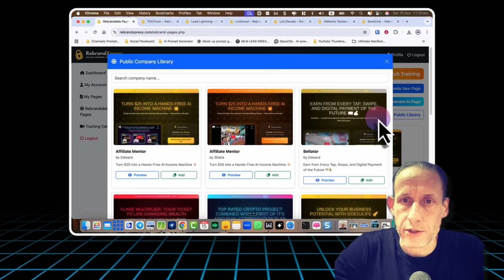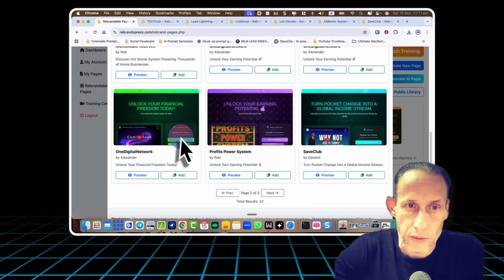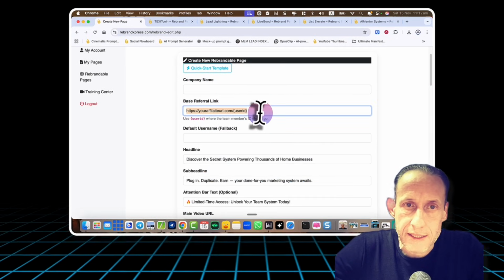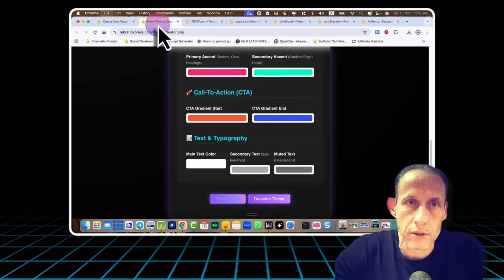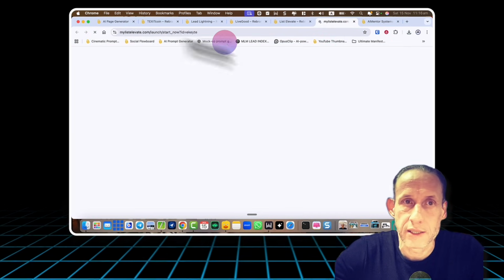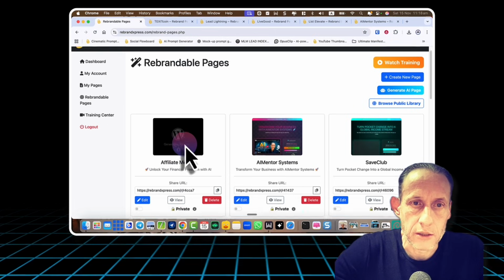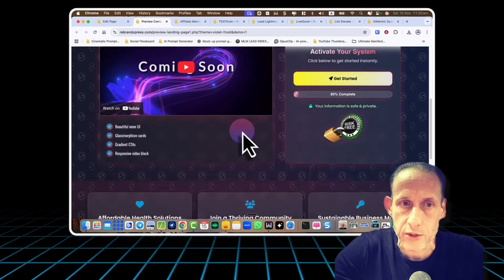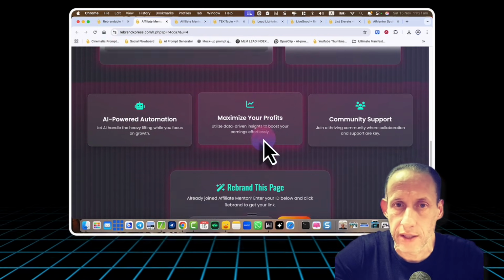Build Rebrandable Team Duplication Pages in Seconds with AI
If you’ve ever wished you could build a complete team-duplication system in minutes — not days — this walkthrough will show you exactly how.

In this video I take you step by step through how to create your own rebrandable landing pages inside MLM Lead Pro. These aren’t just ordinary pages… these are fully customisable, team-ready duplication pages where your team can plug in instantly, add their username, click Rebrand, and boom — they’ve got their own referral page ready to share.

No autoresponder integration needed.
No tech overwhelm.

You’ll see how to:

Build a team page within minutes

Add your videos, presentation steps, bullet points, colour themes and textures

Use the AI builder to generate an entire page automatically

Make private pages for your own team, or public templates for the entire community

Create multiple-video walkthrough funnels (up to four steps)

Whether your business is crypto, travel, AI, passive income, trading, health and wellness, or anything in between — you can build the exact onboarding flow your team needs… fast.

This is the system I use every day, and it’s helped countless members duplicate faster, build momentum, and get their teams moving.

Enjoy the walkthrough, and I’ll see you in the next training.